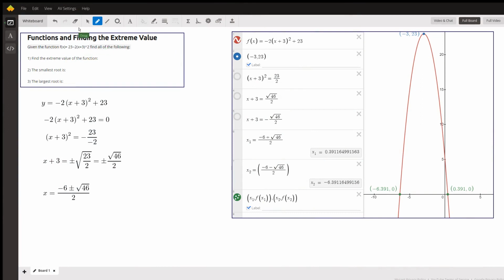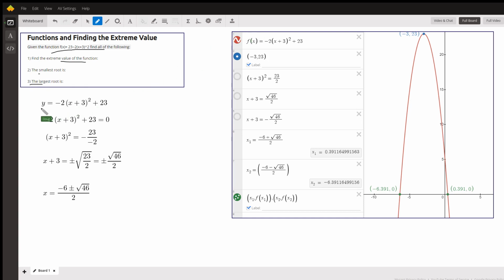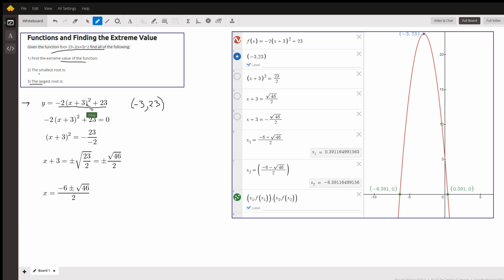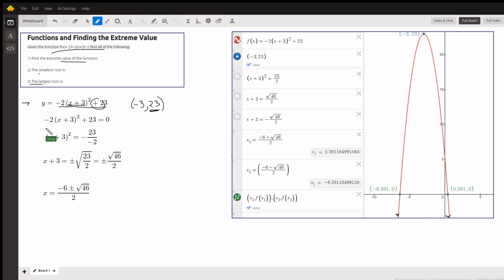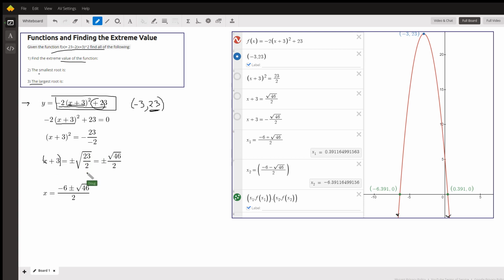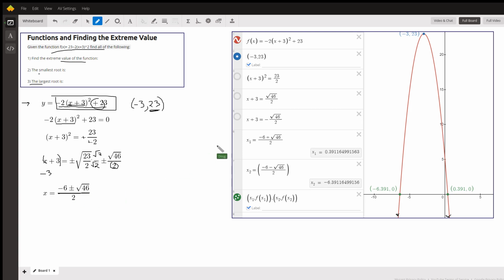Given a downward opening parabola find its vertex (for max value) and its roots.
Question: Functions and Finding the Extreme Value
Given the function f(x)= 23−2(x+3)^2 find all of the following: 1) Find the extreme value of the function:2) The smallest root is:3) The largest root is:

Answered By:

Doug C.